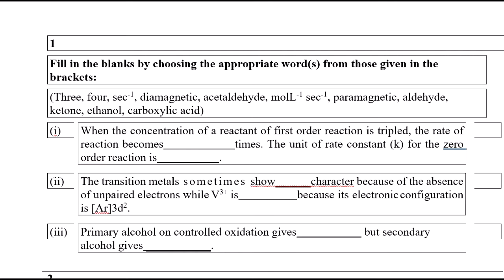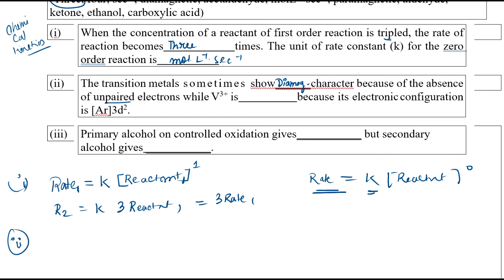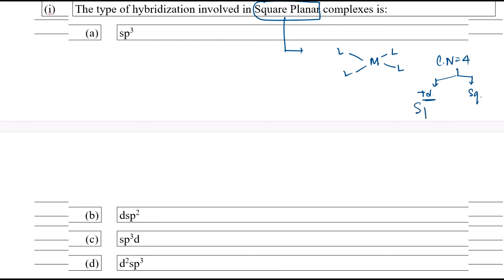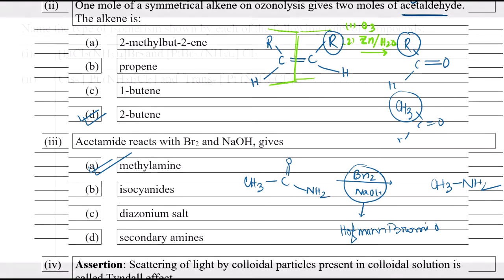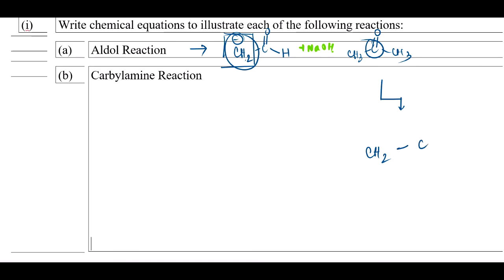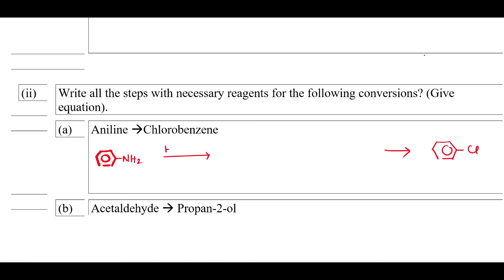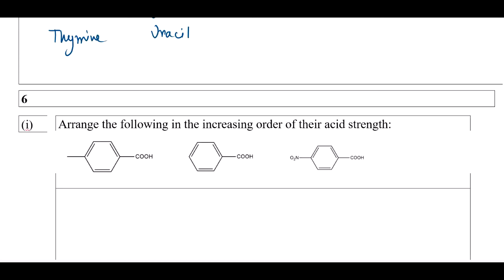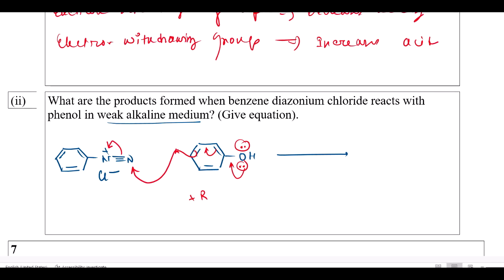Q|A|| Part 1 | ISC | SEMESTER 2 || COMPLETE SYLLABUS | FOLLOWING SPECIMEN COPY | IMPORTANT QUESTIONS